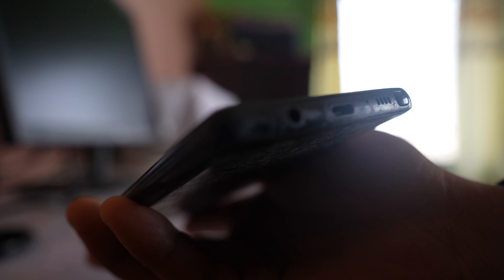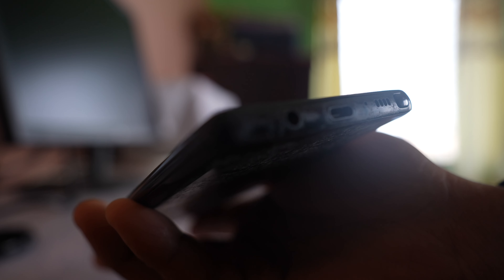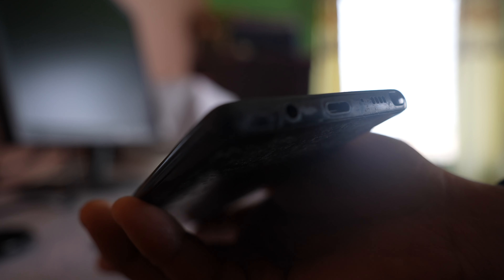Sound Comes From the HEADPHONES ONLY Not From the Speakers in Android Device (SAMSUNG) | Easy Fix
Sound Comes From the HEADPHONES ONLY But Not From the SpeakerS in Android Device (SAMSUNG). This video also answers some of the queries such as Headphone mode No sound from speaker, No Sound from External Speaker on Android, Quick Fix for Sound coming only From Headphones, Headphones connected but sound coming from speakers only, Phone sound comes only from Headphones, No sound from speakers but headphones works

Now in case if this sound only comes from the headphone when you insert the headphone jack but does not come from the speakers present at the bottom of the device then there is one easy solution for that one. So what you do is if you see at the bottom here this is the hole where you have to insert the headphone jack. So what you do is use a small toothpick and you have to put inside this hole and then gently move inside the hole to remove any dirt if it is accumulated inside. Slowly move the toothpick and then move the toothpick in circles inside the hole so that all the dirt will be removed and after that you try it and see if you can hear the sound from the speakers or not. Sometimes when you insert the headphone jack inside this hole for a long time then there might be little bit connection problem inside this hole which can be solved by just moving the toothpick inside and then just moving it in circles gently. Try this one to check if this will fix the issue or not.